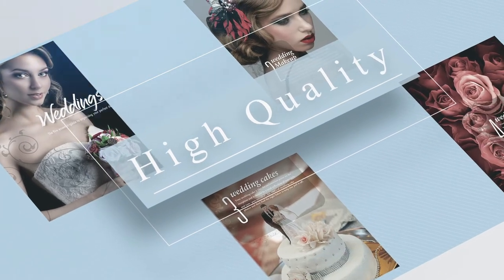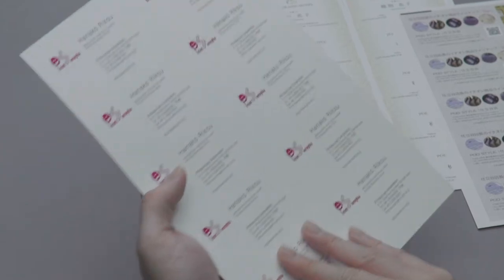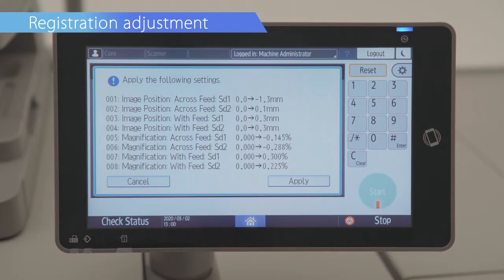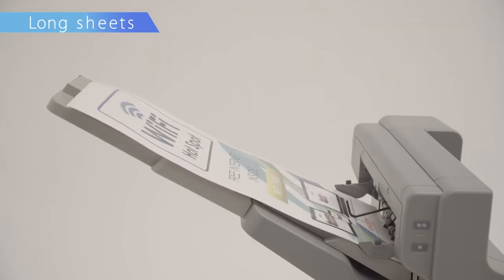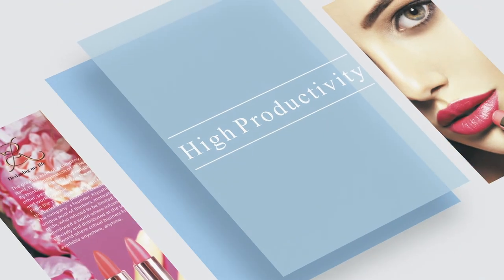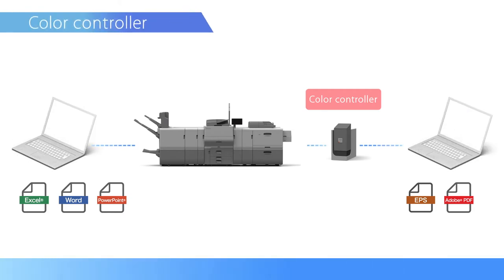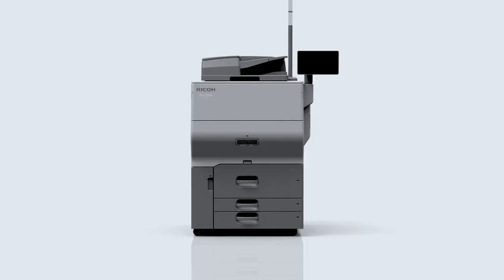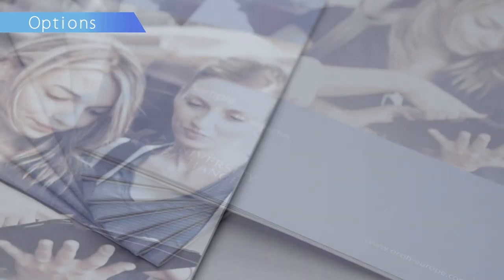Meet the Pro C5300 – designed with your needs in mind!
Engineered to give you the best features and advanced technologies of our higher-volume, award-winning systems in a compact, configurable footprint at an affordable price.  Whether you’re an in-house print shop or a commercial printer, RICOH helps businesses like yours face the future with confidence.  Gain a competitive edge, expand revenue potential and drive profitable growth. Unleash your creativity, manage information, control workflows and simplify colour management. RICOH has got you covered.